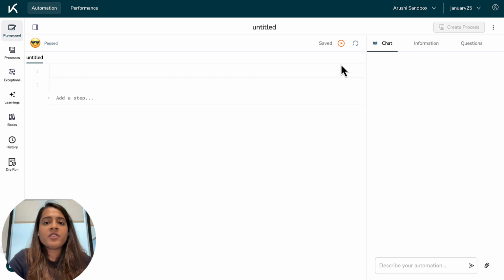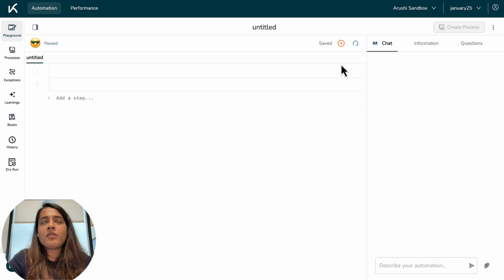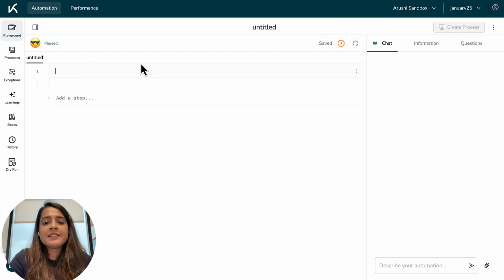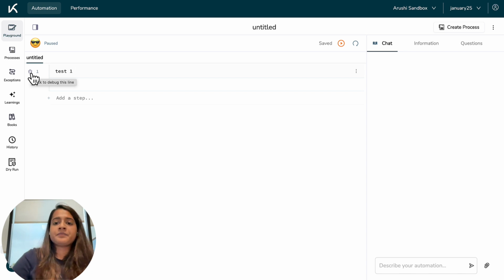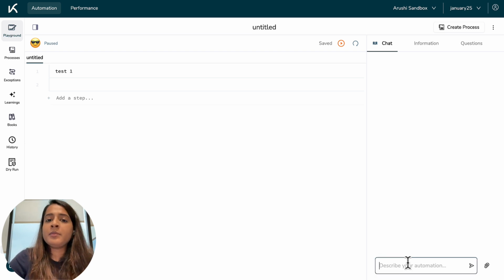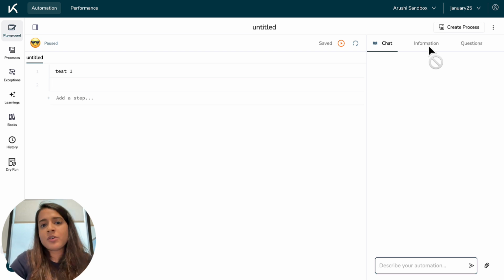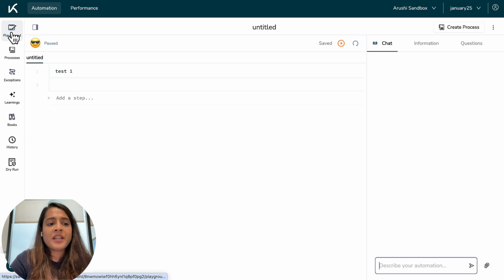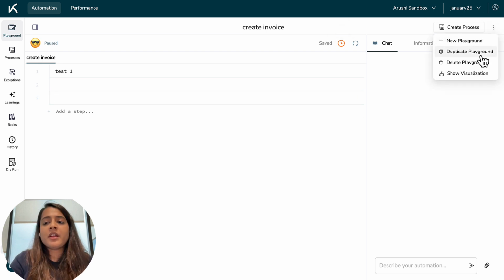Mastering Automation: A Guided Tour of Kognitos’ Playground and Processes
In this video, we take you on a comprehensive tour of the Kognitos platform. Discover how to utilize Playground, a unique scratch pad designed for building, modifying, debugging, and testing your automations.

What You'll Learn:
Playground vs. Process: Understand the difference between a playground automation and a production process.

Debugging Made Easy: Learn how to use the built-in debugger for streamlined troubleshooting.

AI Assistance: Interact with our AI assistant to get help with debugging and creating new automations.

Data Insights: Explore the information tab to see extracted data and document uploads.

Exception Handling: Get an overview of how to manage exceptions through the chat and questions tabs.

Whether you're new to automation or looking to enhance your skills, this video will provide valuable insights into leveraging Kognitos for effective process automation.

Key Features Covered:

Dynamic Policy Engines

Real-time debugging

AI-powered assistance

Exception management